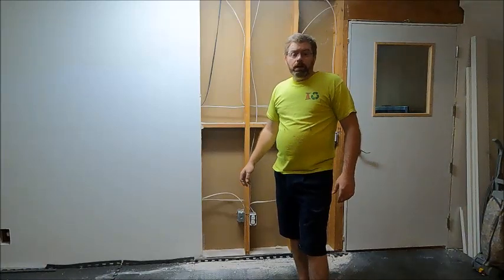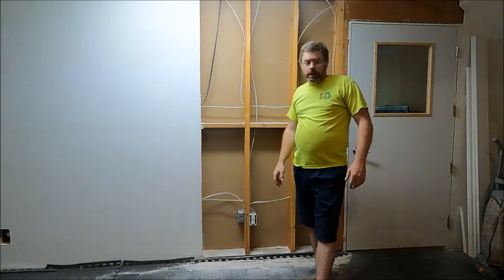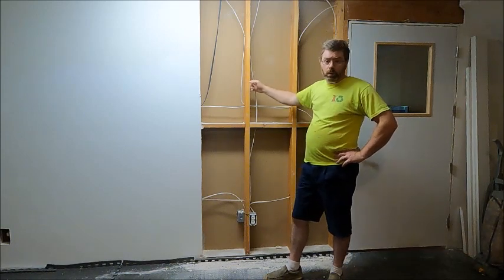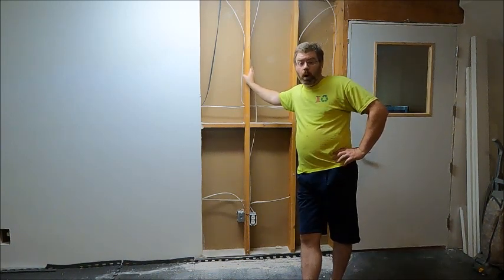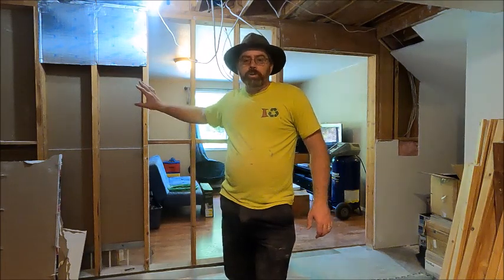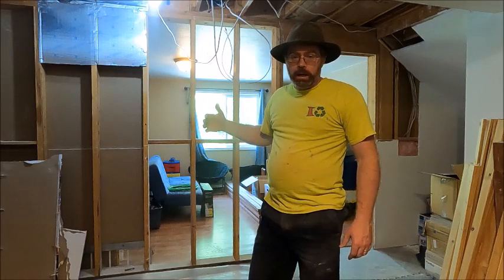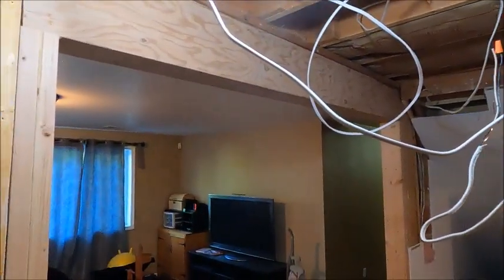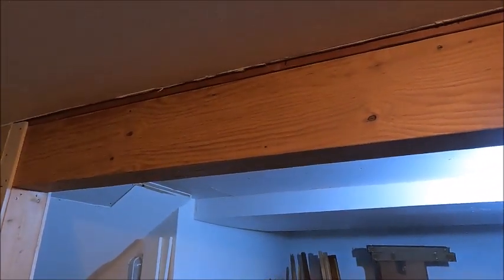Replacing a Load Bearing Wall with a Beam | Wood Stove Preparation, Part 1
This week we are starting to get ready for the installation of our wood stove.  Based on the location that we will be placing it, we have a lot of prep work to do.  First and most important will be to remove a portion of a load bearing wall and replace it with a beam.  For the wood stove, this is primarily to promote movement of the heat more efficiently through the house.  But more importantly, trying to do this after the wood stove is installed will be significantly more difficult trying to work around the stove.

This is an Laminated Veneer Lumber (LVL) beam that we are installing.  Because we are spanning a significant distance (greater than 8 feet) and we get a significant snow load here, we went with the LVL over a traditional built up beam with 2X lumber.  We have intentionally left out specific dimensions and load calculations so folks do not use this as a how-to video.  If you are thinking about a project like this, please make sure that you get professional assistance, pull all proper permits for the work, and comply with all local building codes and requirements.  We assume no liability for damage to property, injury, or death for incorrect design or installation.

Music in the intro, end section, and credits of this video by Jason Shaw and is used by permission under the Attribution 3.0 United States license